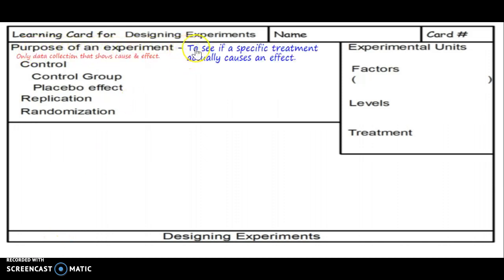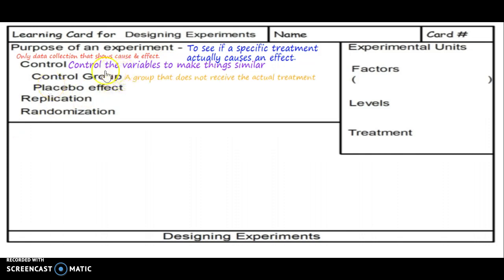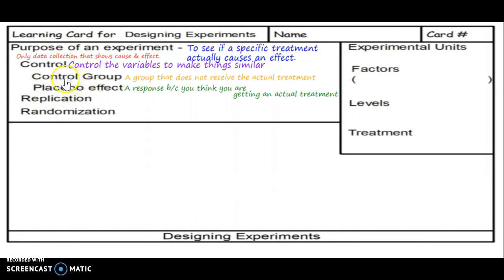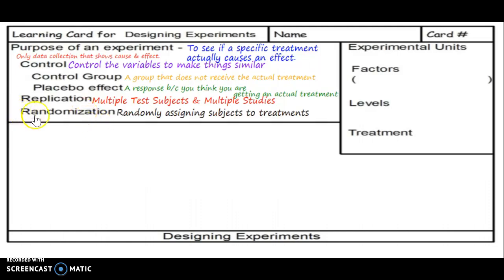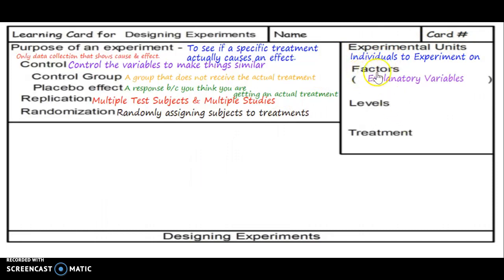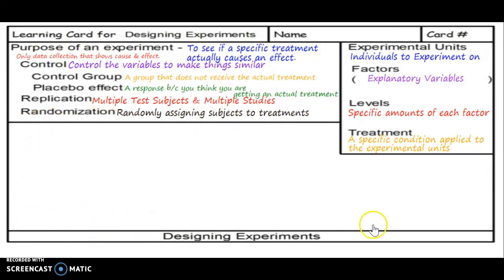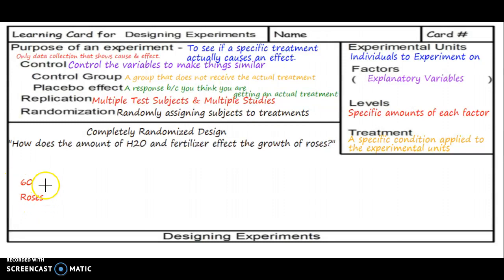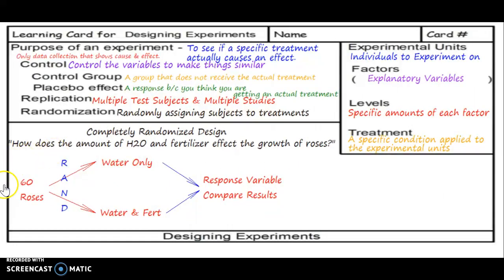Learning Card - Characteritics of an Experiment